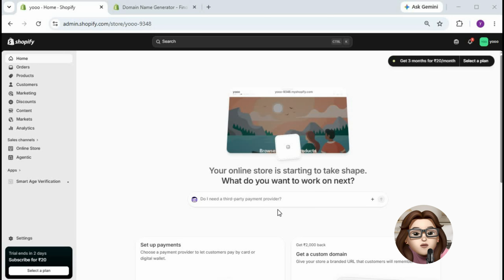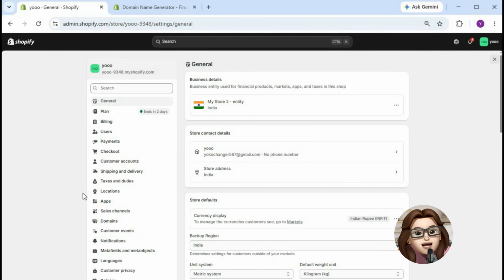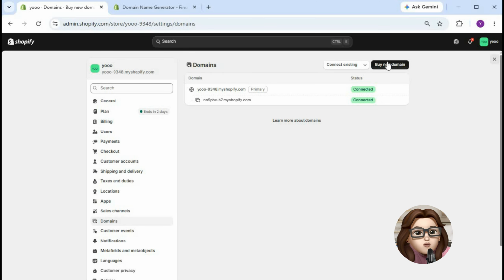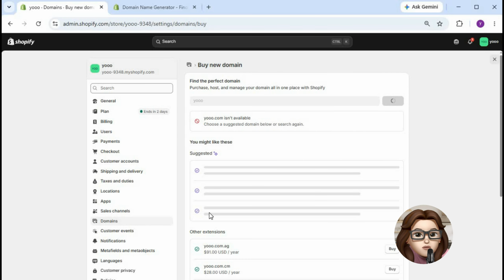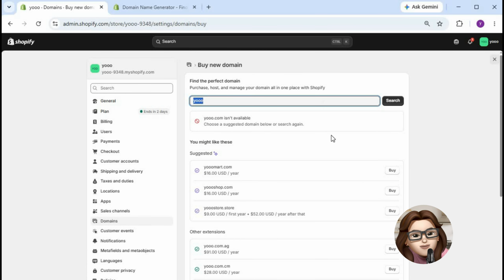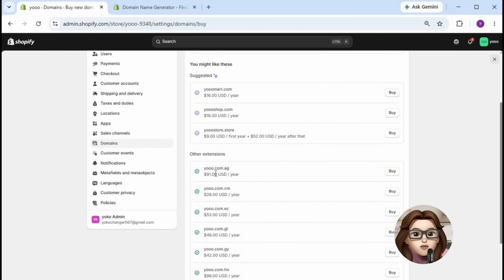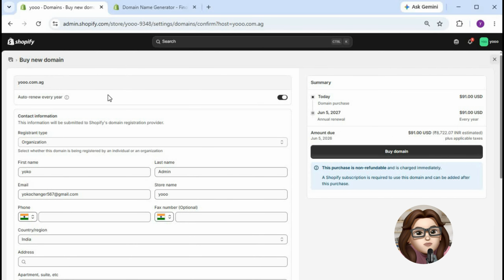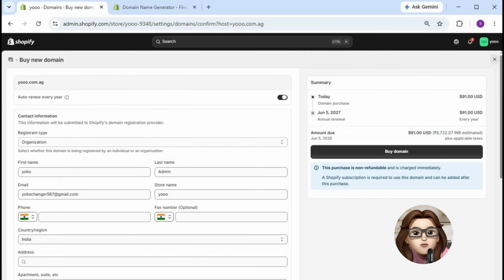How to Buy a Custom Shopify Domain Through Shopify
Want to buy a custom domain for your Shopify store? In this step-by-step Shopify tutorial, you'll learn how to purchase a custom domain directly through Shopify and connect it to your online store in just a few minutes.

A custom domain helps build credibility, strengthen your brand, and make it easier for customers to find and remember your store. Whether you're launching a new business or upgrading from a default Shopify URL, this guide will walk you through the entire process.

In This Video:
• How to buy a custom domain through Shopify
• Searching for available domain names
• Purchasing a Shopify domain
• Connecting your domain to your store
• Setting a primary domain
• Understanding domain pricing and renewals
• Best practices for choosing a domain name

Having a professional custom domain can improve customer trust, boost your brand identity, and help your online store stand out from the competition.

Problem Solved in this Video-:

What Do you Think of How to Buy a Custom Shopify Domain Through Shopify?